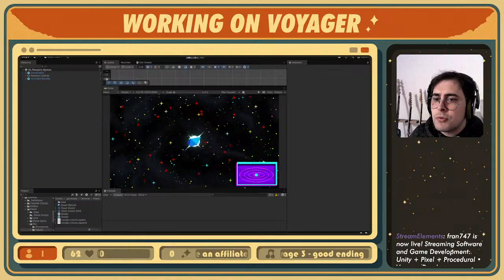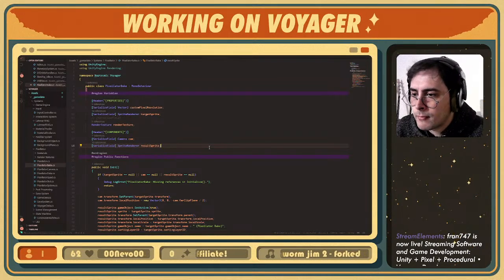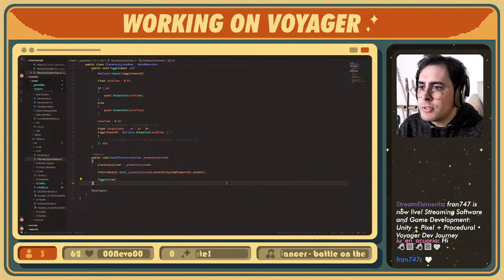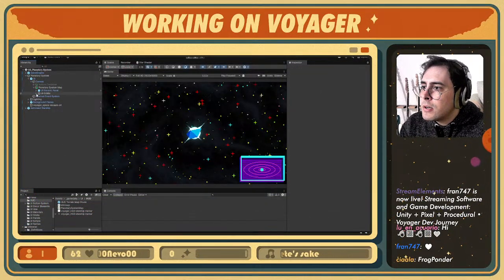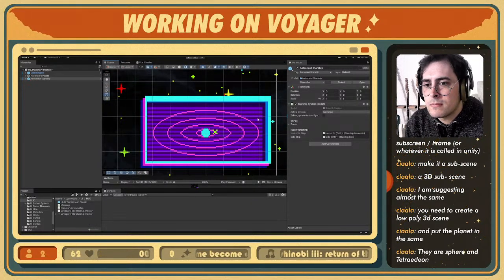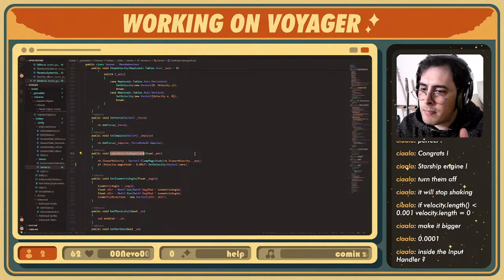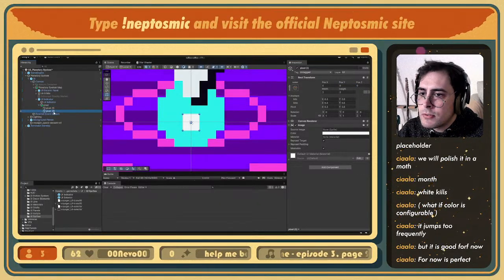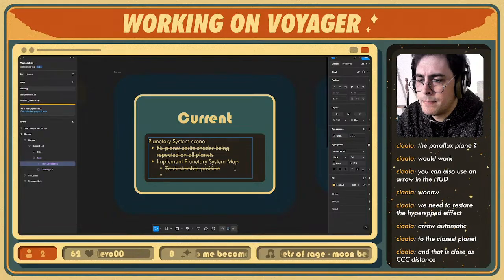2D Pixel Game in Unity • Voyager Dev Journey • 44